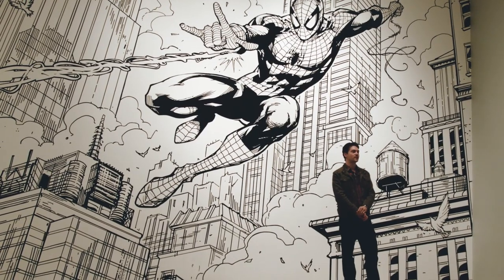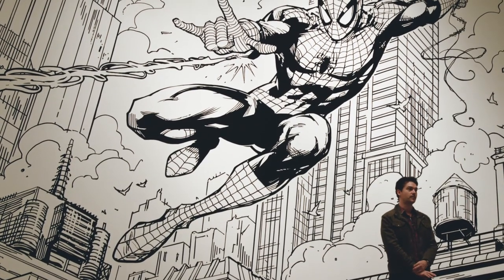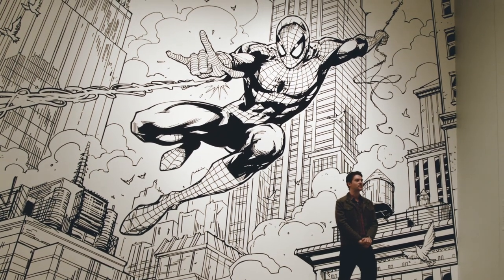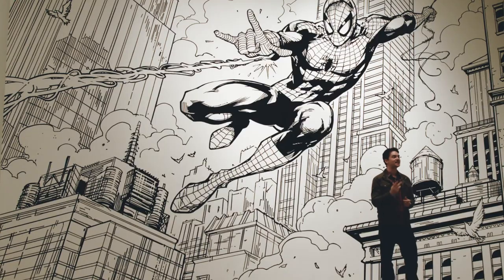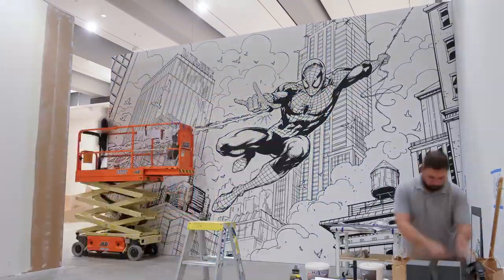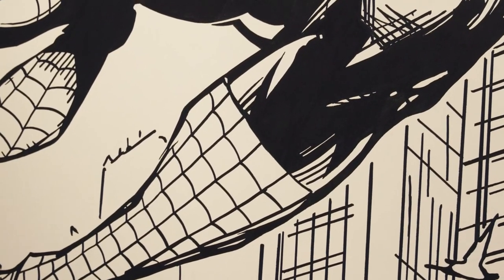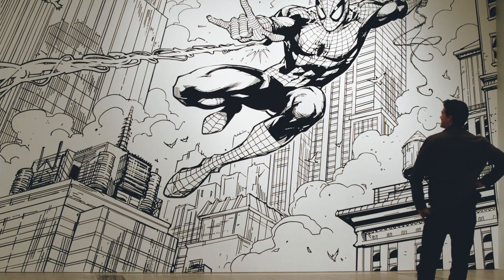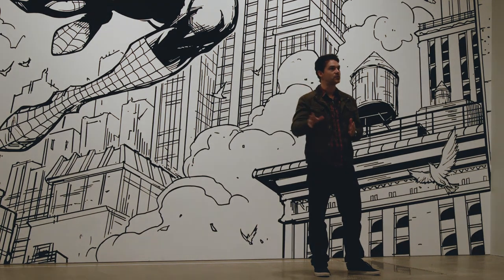Behind-the-scenes of a comic book artist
Wayne Nichols introduces  'Homage to Spider-Man' / Wayne Nichols is an acclaimed Australian comic book artist and commercial illustrator, best known for his work in the United States illustrating titles for Marvel Comics ('The Incredible Hulk, Exiles'), IDW Publishing ('Orphan Black', 'The X-Files') and Dark Horse Comics ('Star Wars: The Force Unleashed', 'Falling Skies'). This mural – commissioned by QAGOMA for 'Marvel: Creating the Cinematic Universe' – was designed by Nichols and captures the dynamism of Spider-Man swinging through the streets of New York City. As a nod to the drawing process that still underpins comic artwork creation today, the mural has been hand-painted directly onto the wall.

Spider-Man is Marvel’s most beloved neighbourhood defender. Debuting in 'Amazing Fantasy' 1962 #15, he recently joined the Super Heroes of the MCU on screen in 'Captain America: Civil War' 2016.

Wayne Nichols / 'Homage to Spider-Man' 2017 / Ink wall-drawing / Courtesy: The artist

Experience 'Marvel: Creating the Cinematic Universe', the largest Marvel exhibition ever presented, only showing at GOMA in Brisbane

27 May - 3 September 2017